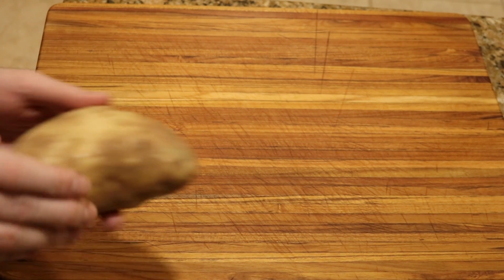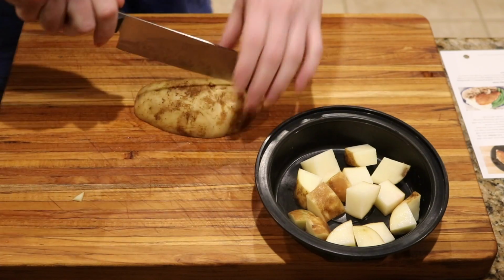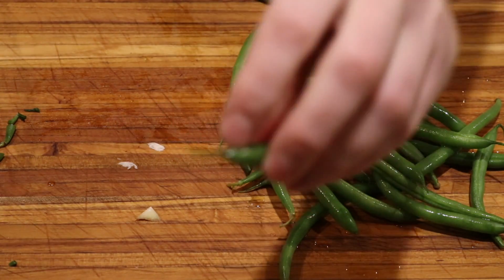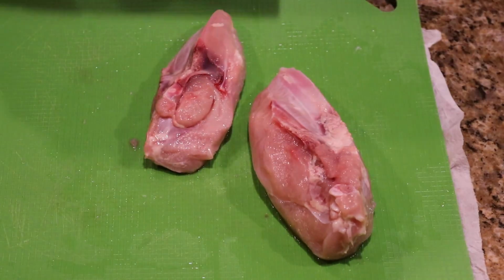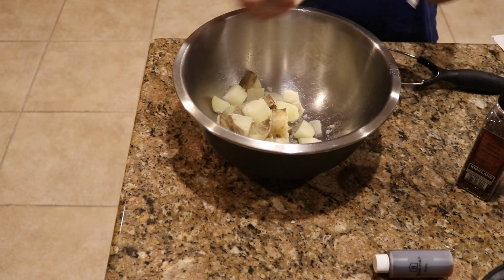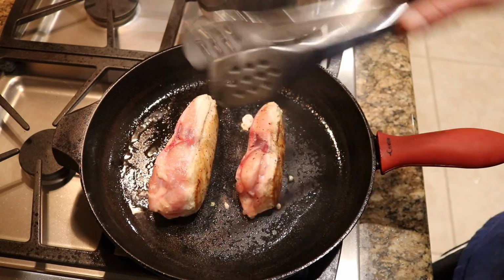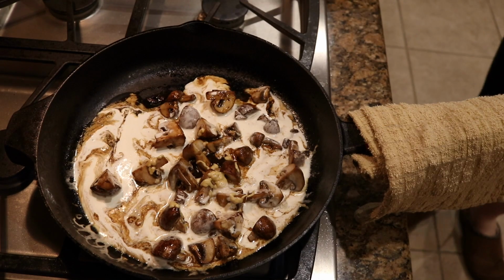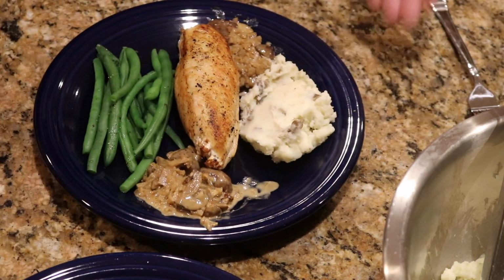Home Chef - Chicken Diane w/ Mashed Potatoes & Green Beans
Tonight’s video from Home Chef is the Chicken Diane w/ Mashed Potatoes & Green Beans recipe.